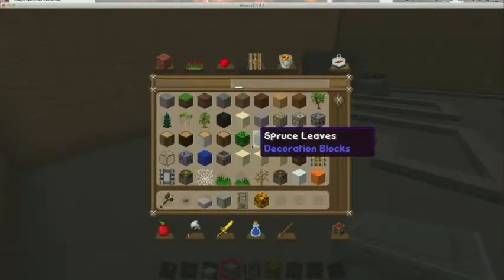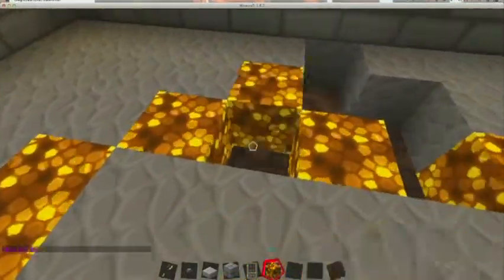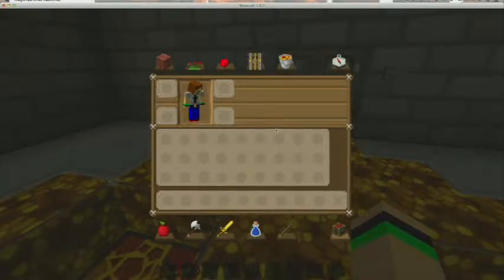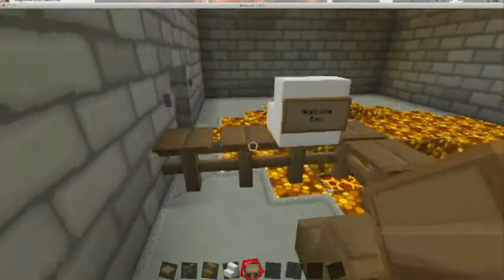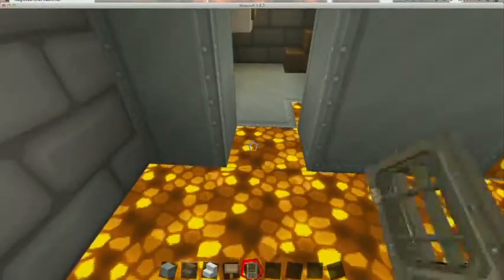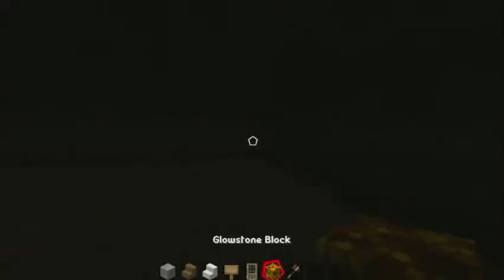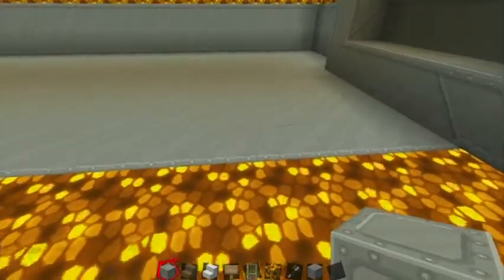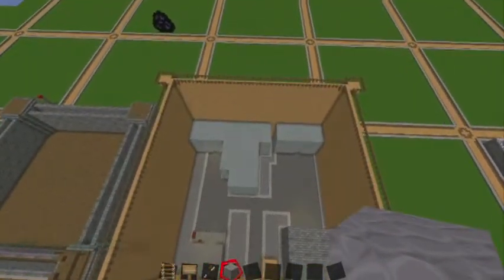lets build a base with Emu pt 3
Emu builds a base pt 3